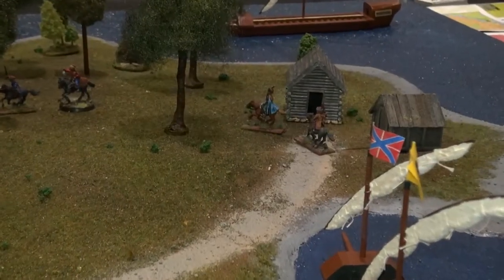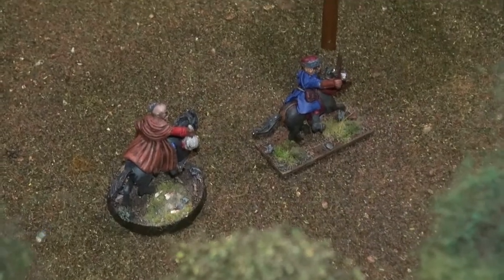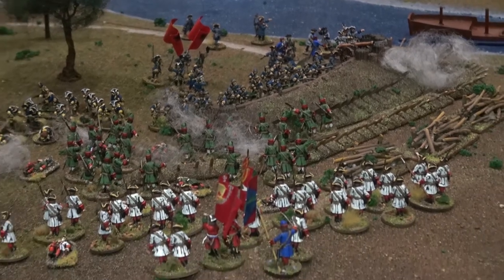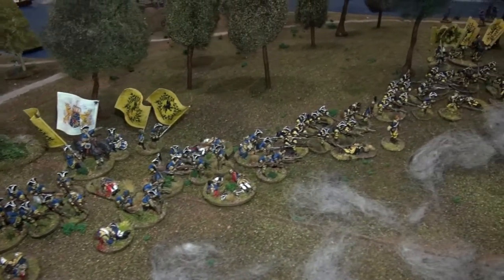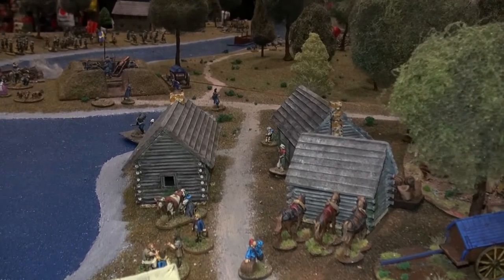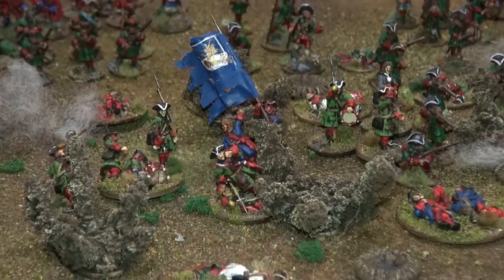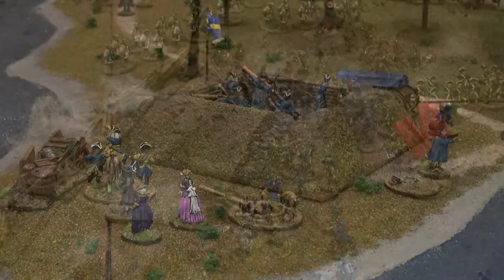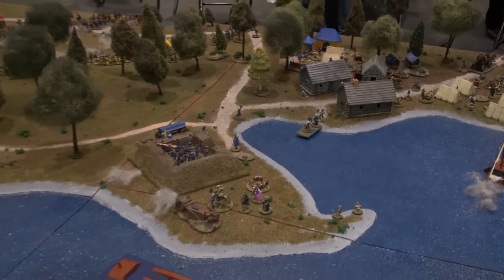Baggenstaket 1719 | Dalauppror | Salute 2018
A Russian vs Swedes encounter in the 18th century Great Northern War.

For a round up of all the new and best products released at the show

Look out for our full show report in the upcoming Magazine!